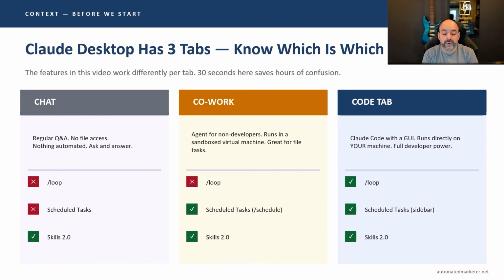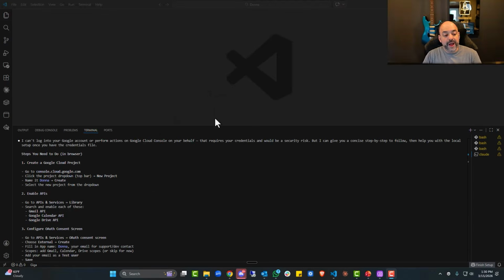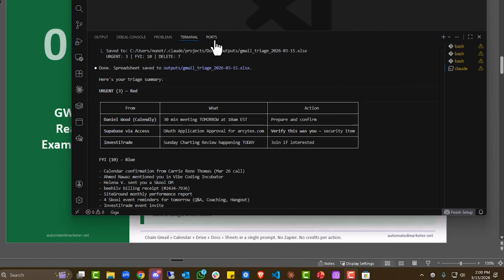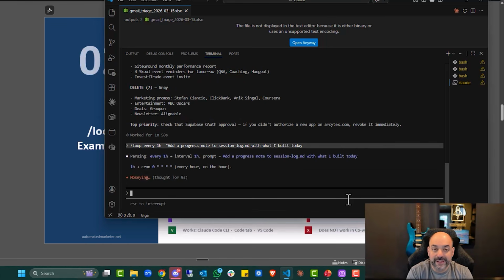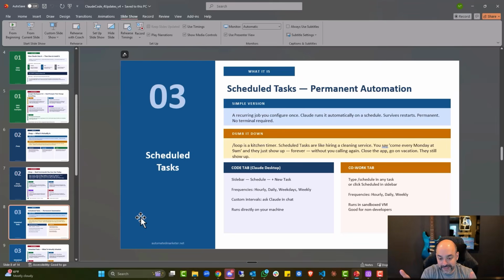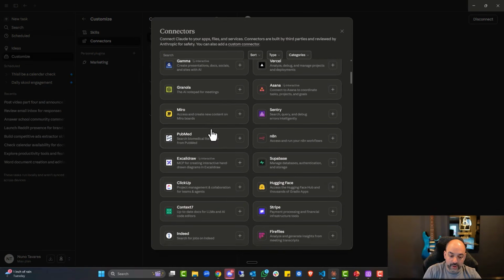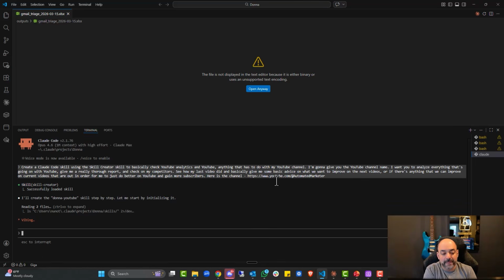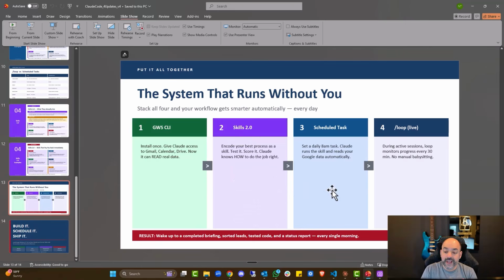Claude 2.0 Has a Secret Automation Feature (Most Don't Know)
Claude Code 2.0's 4 new automation features - wake up to work that's already done.

Claude Code now has four features that let you build automations that run without you — email triage, calendar checks, progress logging, and self-improving skill sets. This tutorial walks through all four and shows you how to stack them into one system.

Timestamps:
0:00  Your agent did the work while you slept — here's how
0:47  Claude Chat vs. Cowork vs. Claude Code — which does what
1:51  What is Google Workspace CLI and why you need it
2:00  Installing Google CLI in VS Code terminal (npm install)
2:27  Connecting Claude Code to Google CLI
3:07  Google Cloud Console: creating a project and enabling APIs
3:39  Enabling Gmail, Google Calendar, Google Drive, and YouTube APIs
4:16  Creating OAuth credentials and downloading the JSON file
4:42  Securing API keys in your .gitignore (CLAUDE.md method)
5:09  Donna now has Google CLI — first live test
5:25  Gmail triage demo: 20 emails sorted, flagged, and color-coded in a Google Sheet
6:32  Loop explained: session-only, cron-based, runs any prompt on repeat
7:22  Loop use cases: email checks, agent monitoring, error log scanning, progress notes
8:02  Live demo: loop every 1 hour — log progress to session-log.md
8:42  How to stop a loop (trash can method vs. verbal command)
9:09  Running multiple loops across multiple terminal sessions
9:40  Voice mode enabled inside Claude Code (bonus discovery)
10:34 Schedule Tasks vs. Loop — the key difference
11:28 Live setup: daily email briefing at 9am — sorted, labeled, responses drafted
12:26 Bypass permissions + folder selection + model selection
12:55 Schedule Tasks inside Claude Cowork (connectors: Gmail, Calendar, Drive)
17:28 Full recap: Google CLI, Loop, Schedule Tasks, Skills 2.0
18:40 The system that runs itself — what to build next